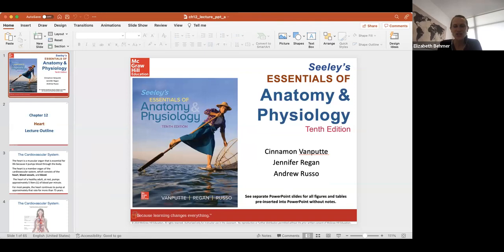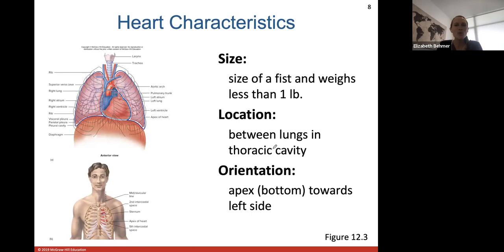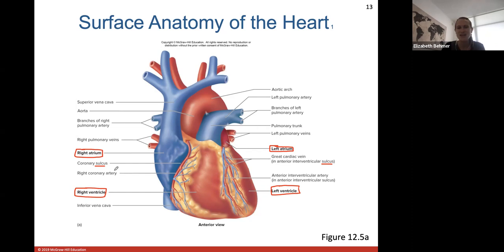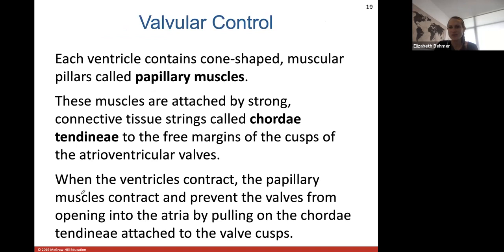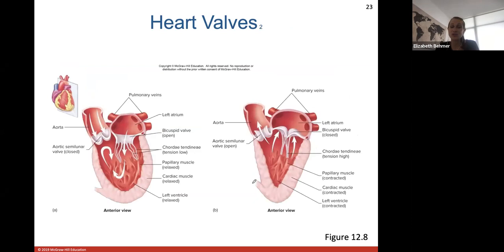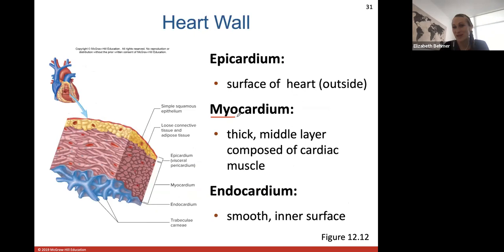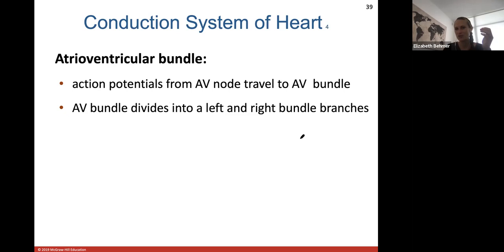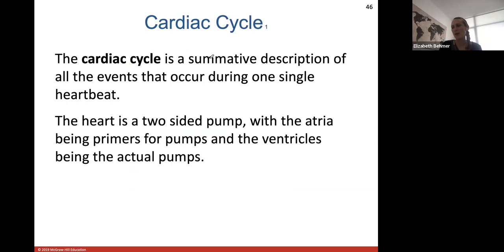Ch. 12 (Heart) Part 1